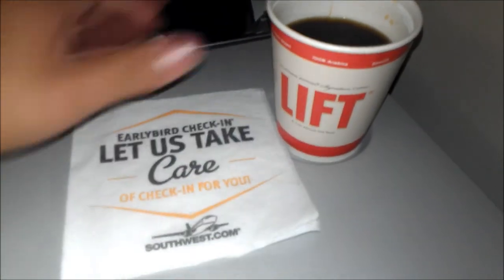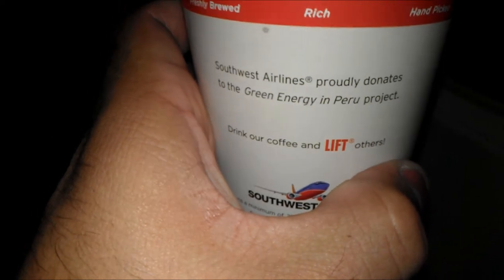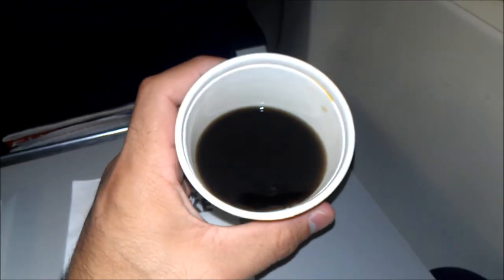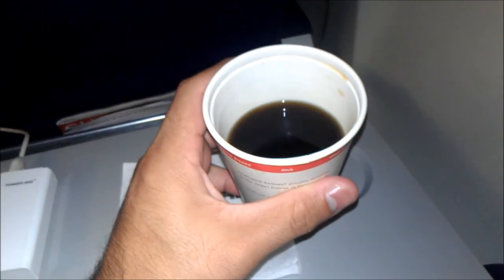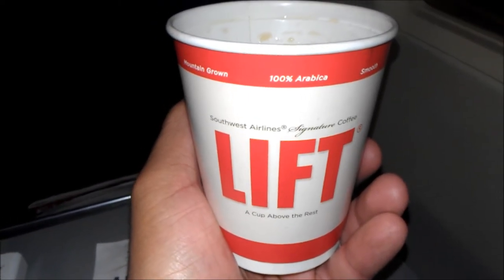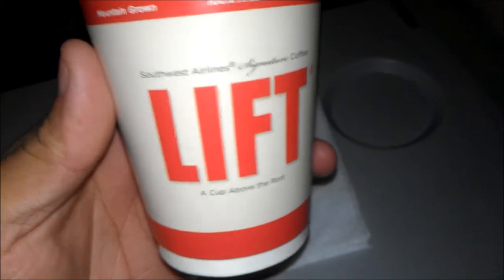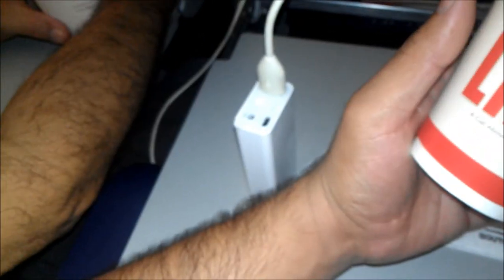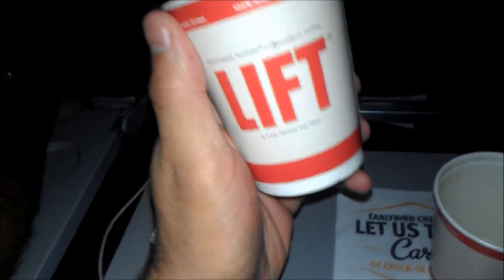Southwest Airlines LIFT Coffee Mayor's Review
The Mayor flies on Southwest Airlines just to try a cup of the best coffee on the Earth's atmosphere !

Mayor Fuglycool